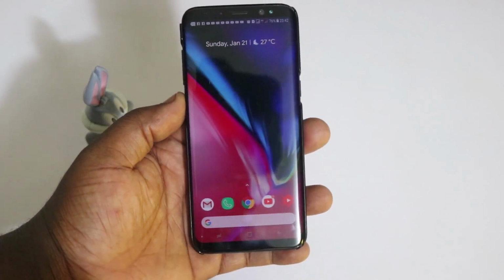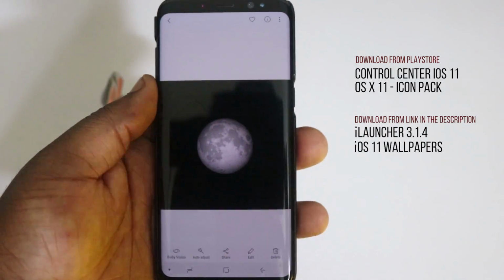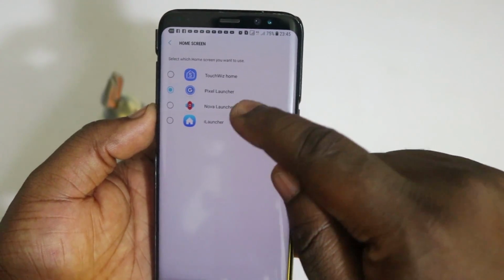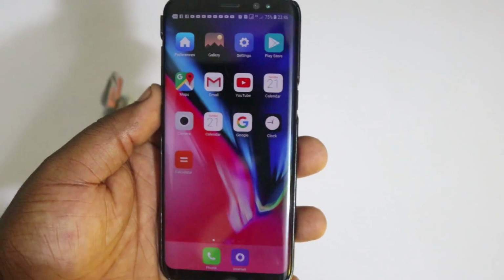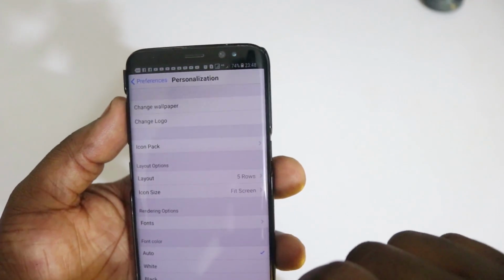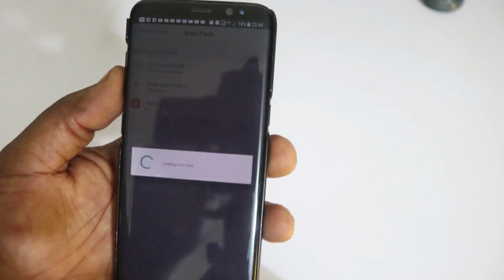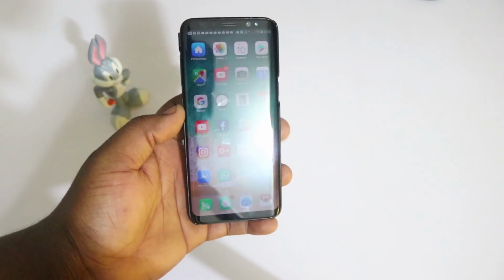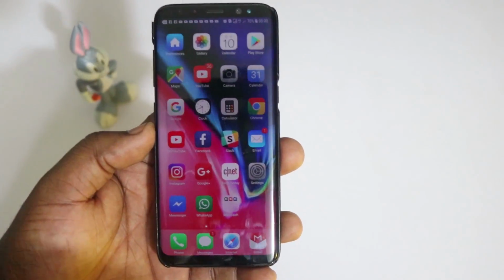Android running iOS????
This could be the only video that shows you how to run iOS on your Android device.

This is a quick tutorial on how to theme your Android device to look like an iPhone. We achieved this using the apps below and also iPhone wallpapers.